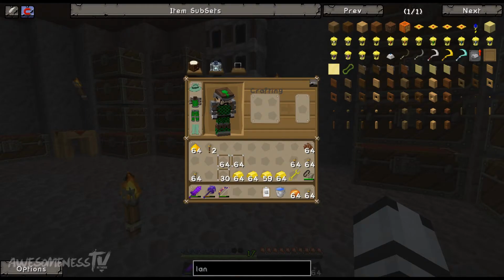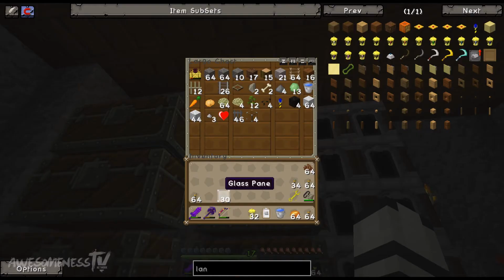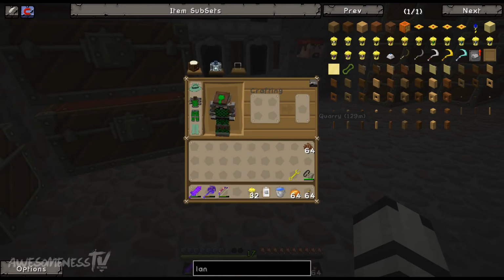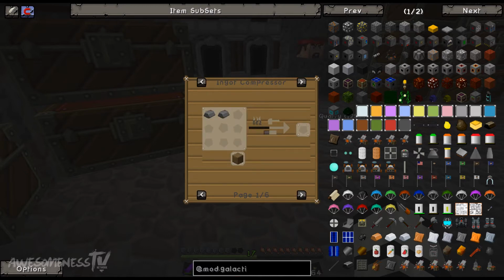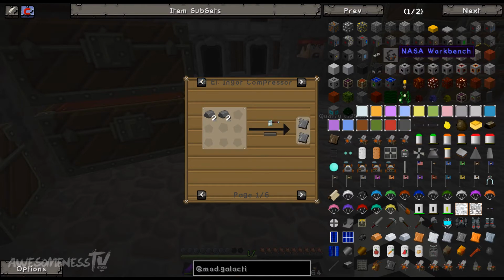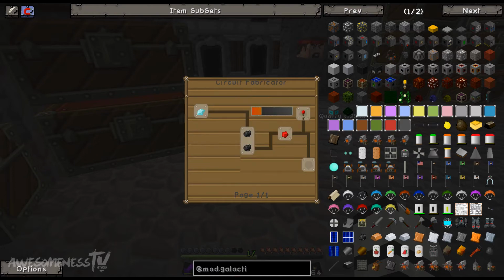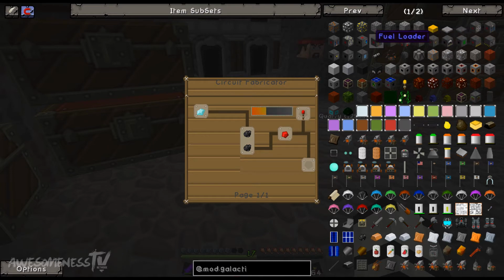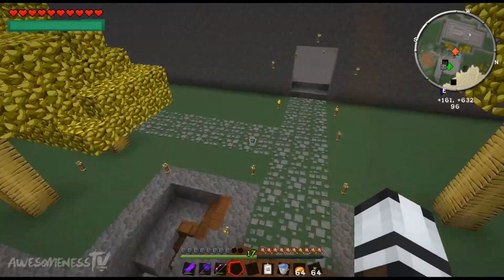★ Start of the Space Program ★ Minecraft: ATLauncher | Moonquest, #30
Welcome to this Yogscast Inspired Unofficial Minecraft Modpack! If you haven't seen their new Minecraft series yet this modpack has all those mods and now you can go ahead and play along too!

We are all about having fun playing games like Minecraft and Guild Wars 2, but you can find some other fun and entertaining stuff in our channel.

128x manually patched.
Special thanks to André Luiz for keeping us up to date with the textures and to Aranha Preta from the bdcraft forums, it's great to have you guys supporting us.